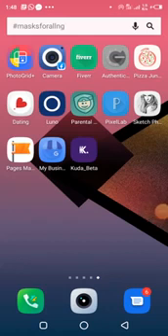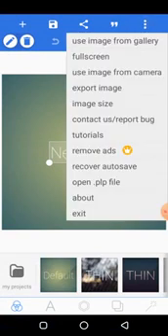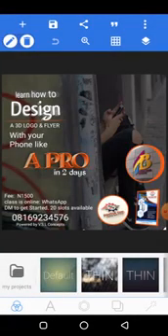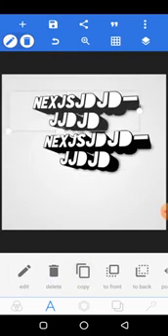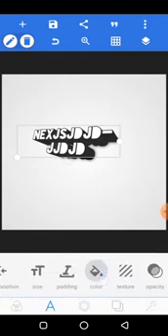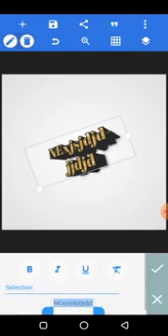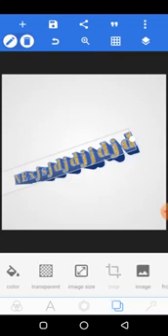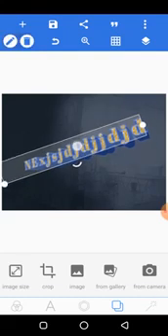first video tools in the pixellab app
This video will teach you how to used Pixellab app for graphic design step by step.